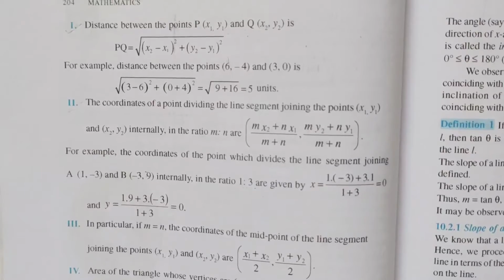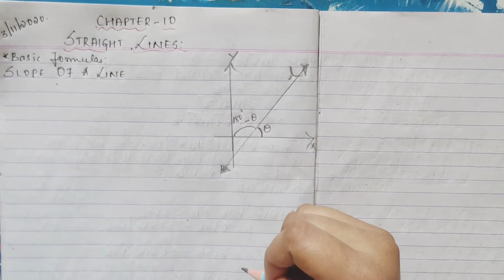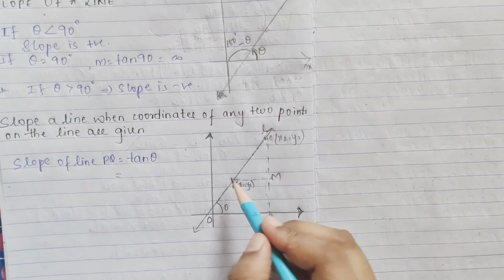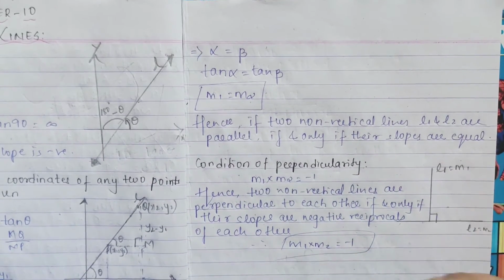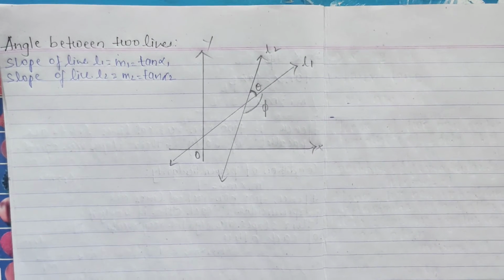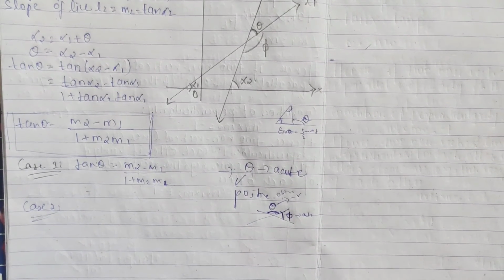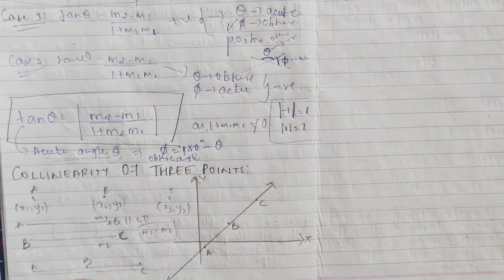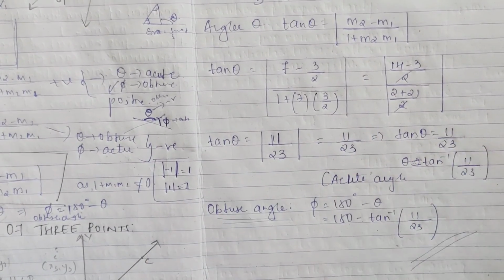Chapter-10 Straight Lines.. Introduction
Condition for parallel and perpendicular lines
Angle between two lines
Coplanrity of three points